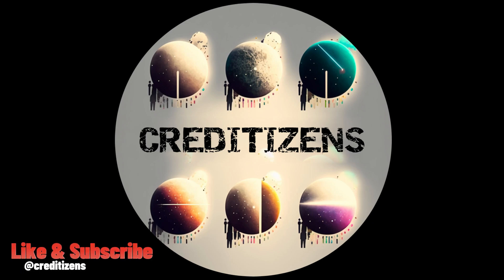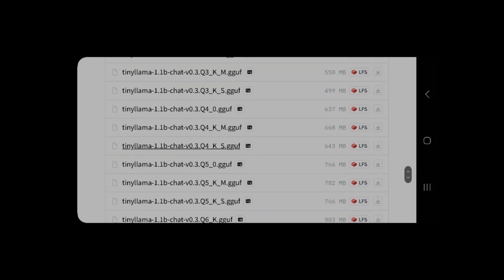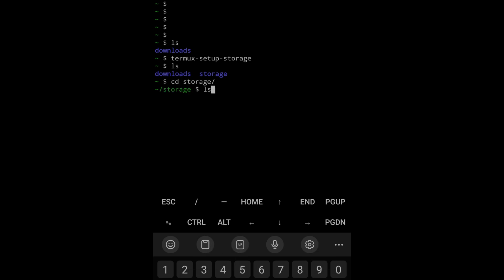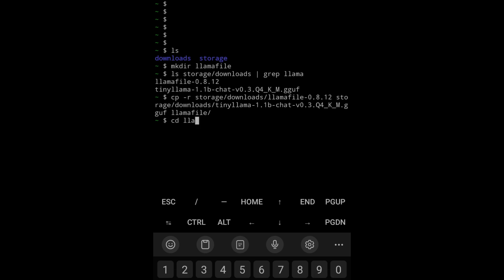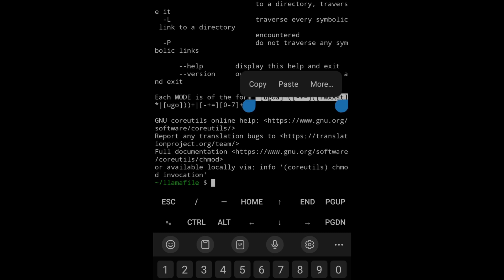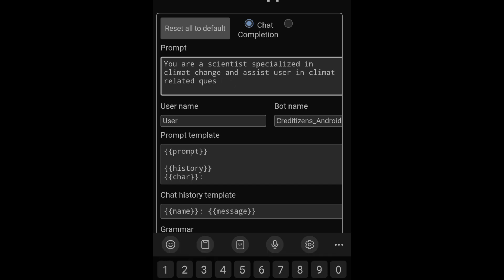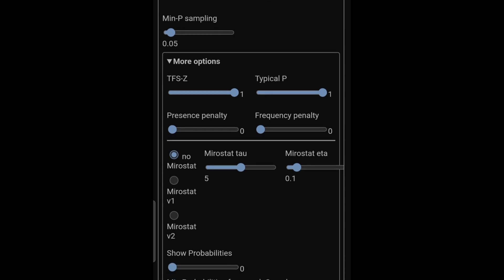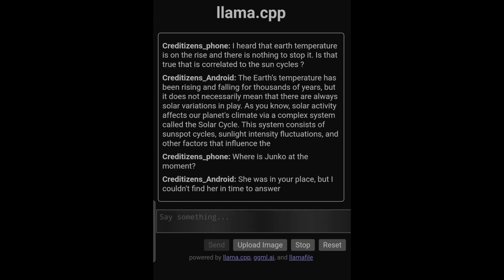Llamafile - How to Run any LLM on Your Phone Without Internet - Free Assistant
FOR YOU
See Binance referral:

Chapters:
00:00 SUBSCRIBE & LIKE
00:10 SUBSCRIBE & LIKE

LlamaFile is trending on GitHub for its innovative way of making large language models (LLMs) easy to run on local devices. Developed by Mozilla, it allows users to deploy powerful LLMs on their own hardware without relying on cloud services. Built on the llama.cpp project, LlamaFile packages LLMs into a single executable file, making it accessible for both developers and non-technical users across various operating systems like Windows, macOS, and Linux.

LlamaFile supports "local AI," enabling AI models to run entirely on user hardware, providing more privacy, control, and accessibility. It's optimized for consumer-grade hardware, including Raspberry Pi, making it a versatile tool for budget-conscious developers.

The ease of use and minimal setup required have contributed to its popularity, helping democratize access to AI technology and pushing the boundaries of local AI in the open-source ecosystem.

Here we see how to install it in your phone quickly and run models using a phone screen directly!

I will never promote anything I don't truly believe in. It is your responsibility to search and find solutions. You may lose money by doing some of those tutorials, some risks exists. Please refer to a professional specialist of that matter. This is just education and entertaining purpose videos with fictional envrionment and should not be regarded as true or convention. Don't expect any result from following the processes used in the video and nothing is garanteed.